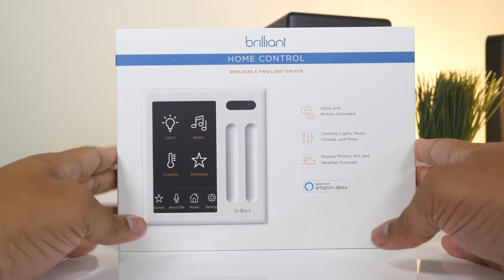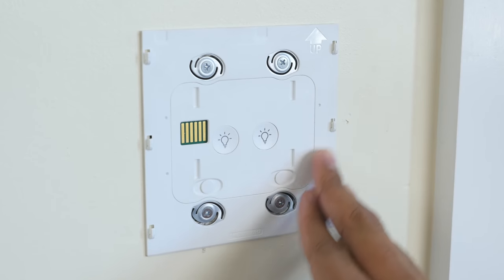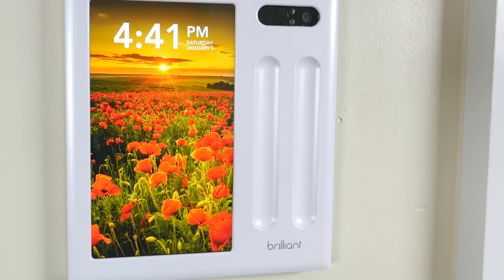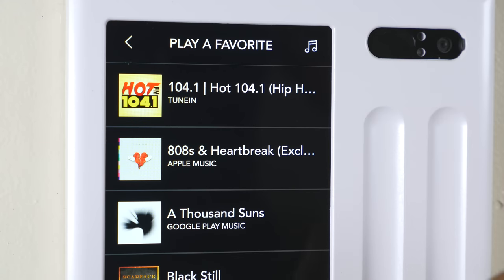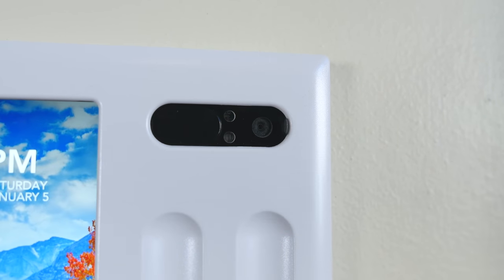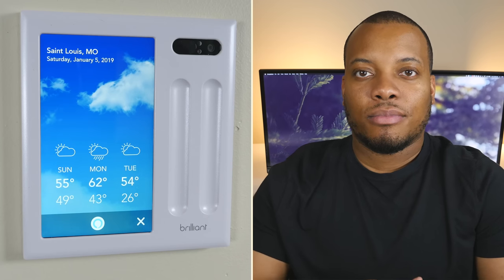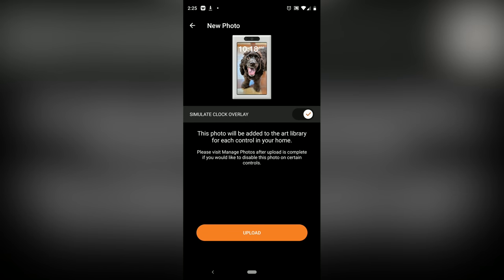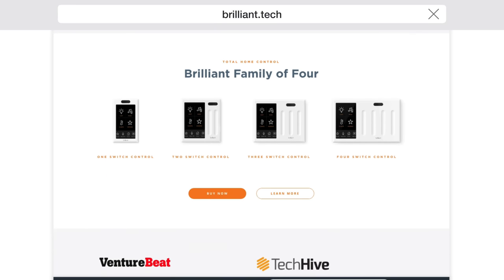The Smart Home Control Panel You Need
With the Brilliant Smart Home Control Panel, I've been able to take control of my smart home devices like Sonos, Nest and Ring. Setup is simple, the software is intuitive and the vibrant display is one of my favorite features. Watch my video to see what Brilliant, the World’s First Smart Home Control for a Light Switch, can do.